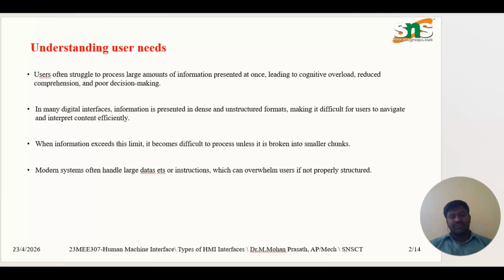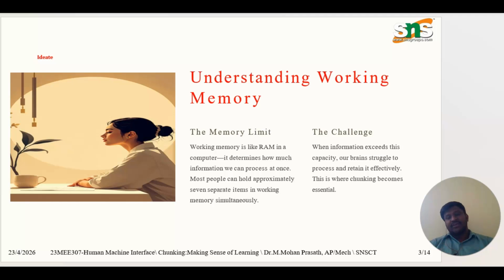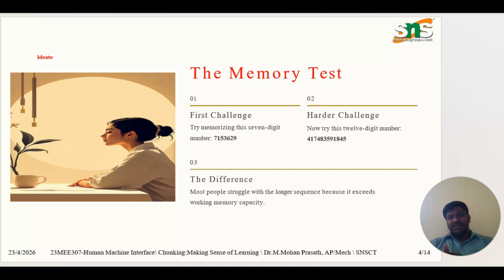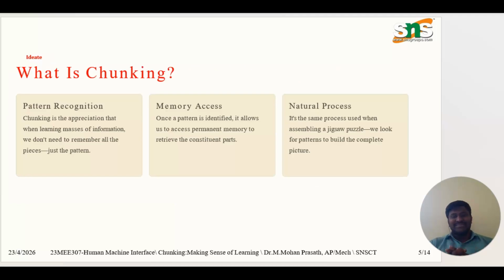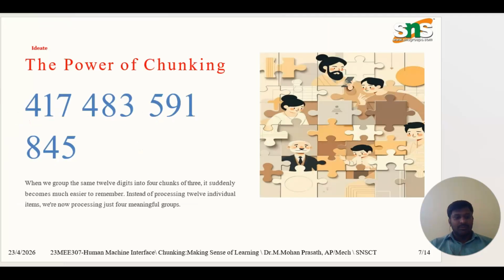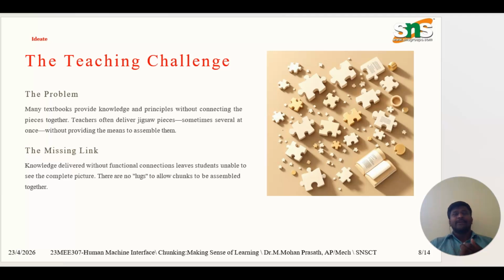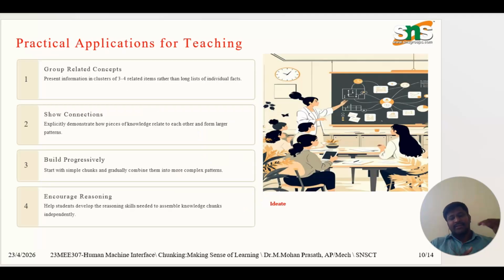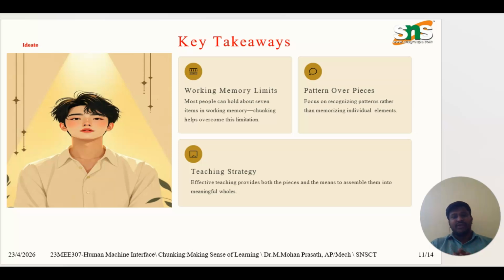Chunking in HMI | SNS Institutions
snsinstitutions snsdesignthinkers designthinking This video describes the concept of Chunking in Human–Machine Interaction (HMI) and its importance in designing user-friendly systems. It explains how complex information is divided into smaller, meaningful groups to reduce cognitive load, improve memory, and enable faster decision-making. The video also includes practical examples from interfaces like dashboards and control panels, helping learners understand how effective design enhances user interaction and performance.